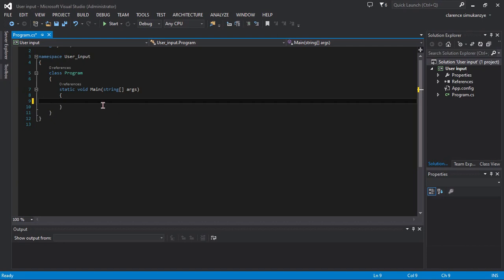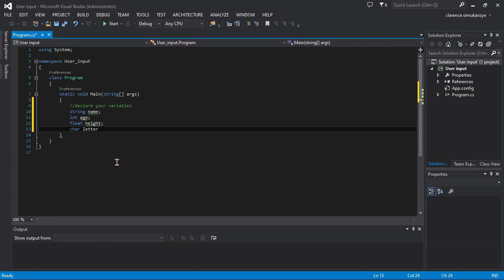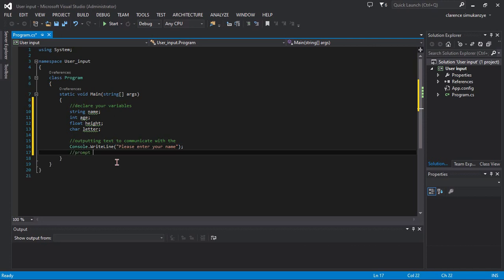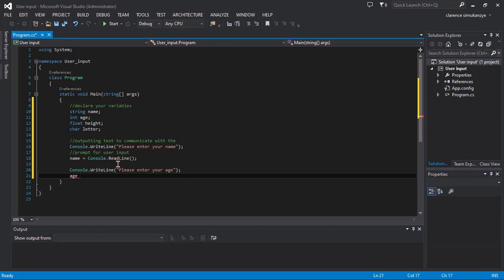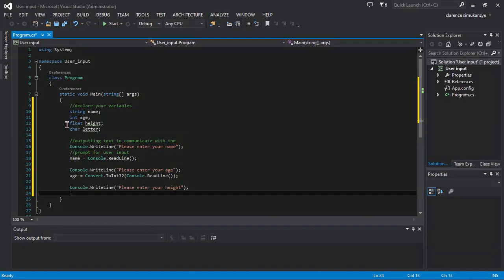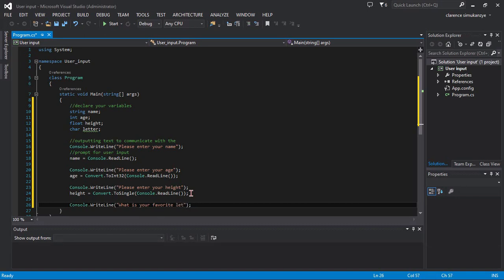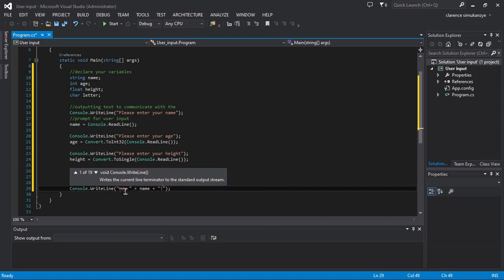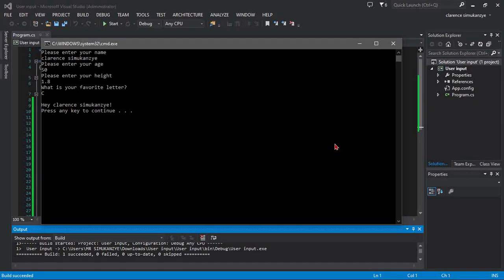Converting From String In C#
Convert.ToInt
Convert.ToChar
Convert.ToFloat

Console.ReadLine()
How to get user input in C#
How to convert to char in C#
How to convert to float in C#
How to convert to Int in C#

TheC#ProgrammerZambia
The C Sharp Programmer Zambia
Clarence Simukanzye